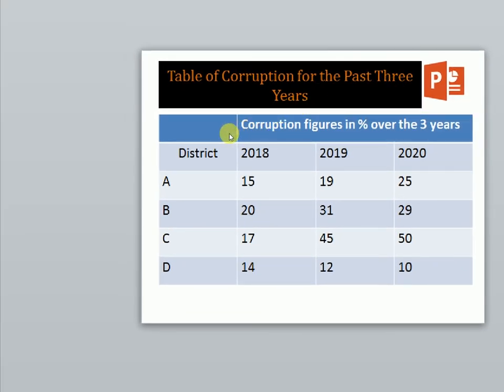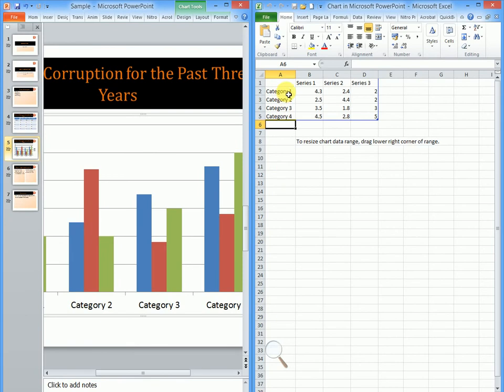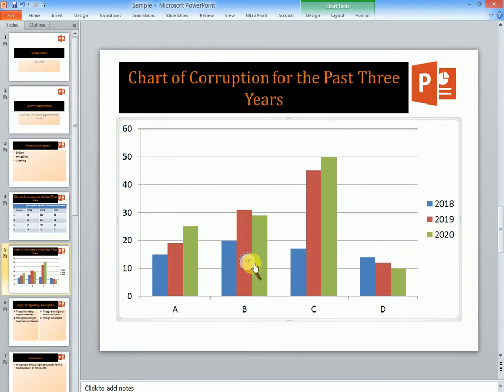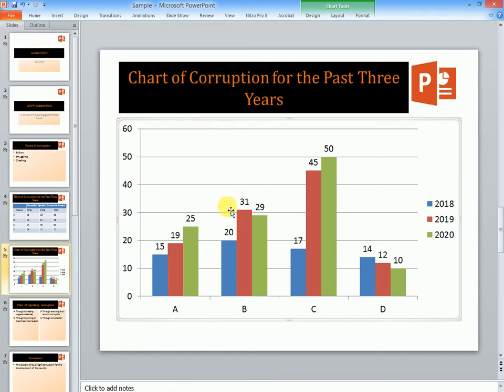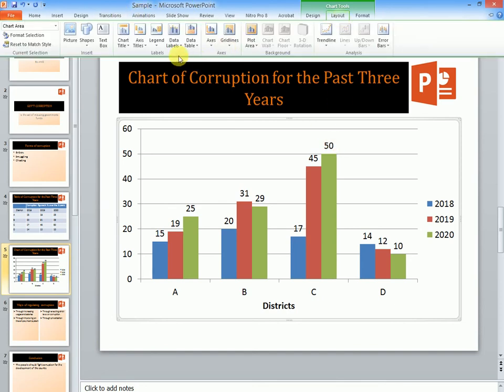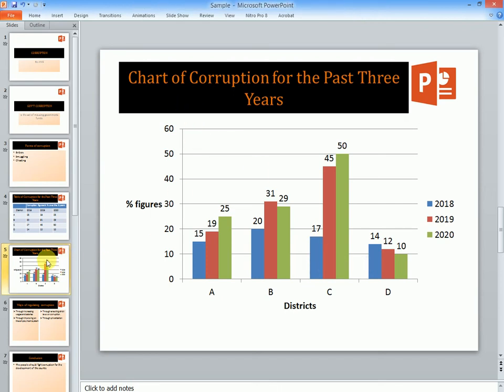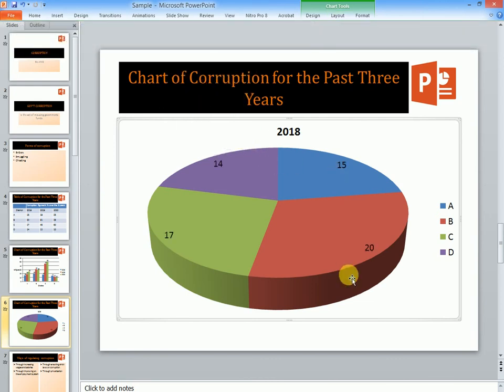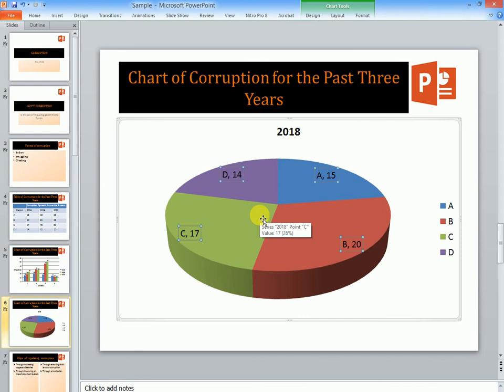Charts in PowerPoint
Learn how to incorporate graphs in Power point